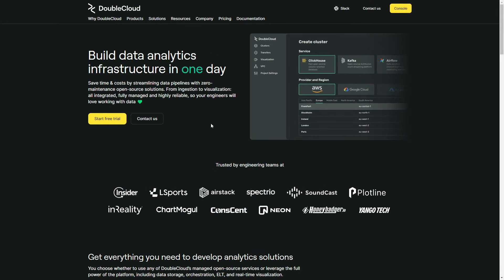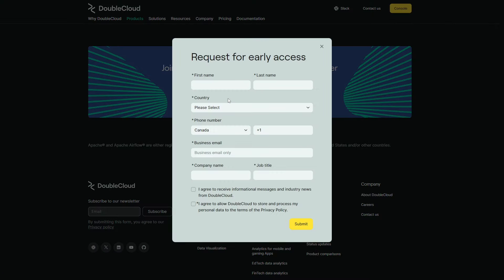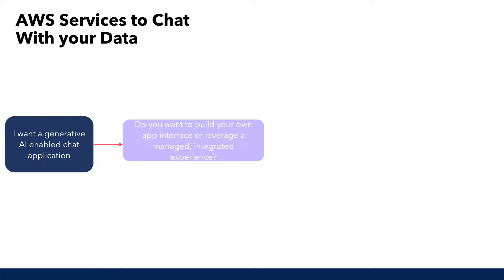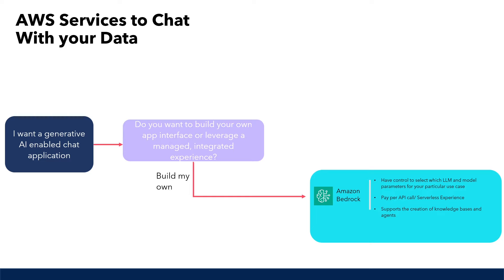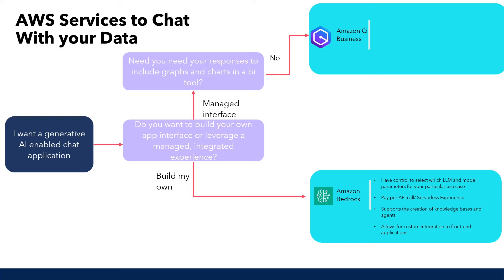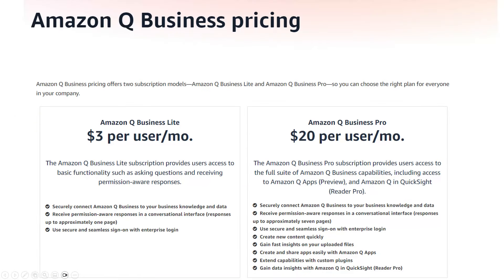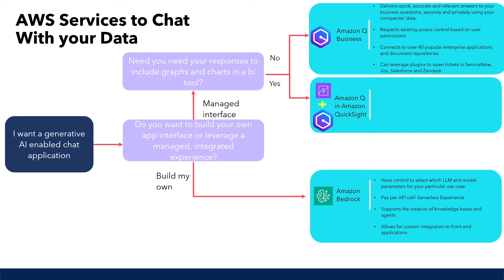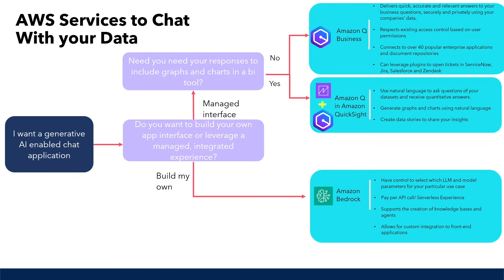Overview of AWS Generative AI Services To Chat With Your Data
This video talks about the different AWS Services that you can use to ask questions of your data that use Generative AI. This video will briefly discuss what each service does and guide you to select which is the right one for you depending on your use case.

timeline:
00:00 Introduction
00:29 Video Sponsor
01:22 Amazon Bedrock
03:44  Amazon Q Business
05:15 Amazon Q in Amazon Quicksight